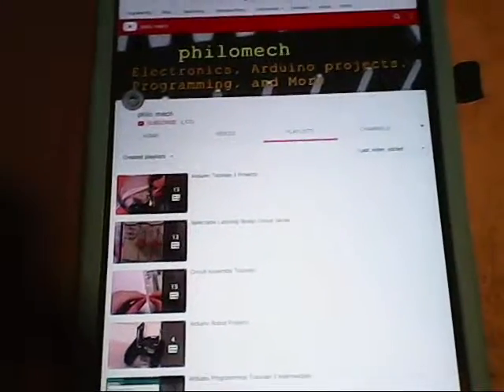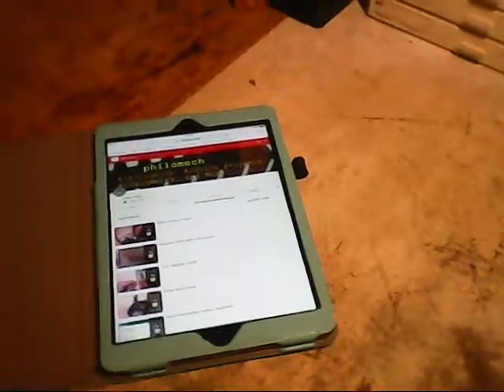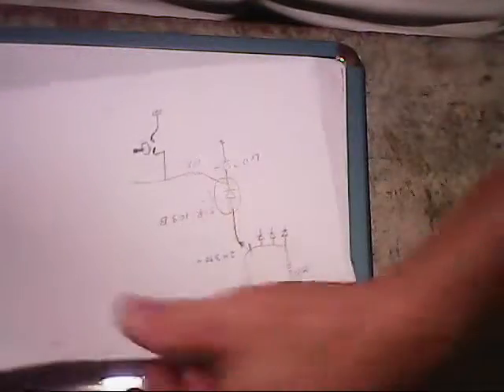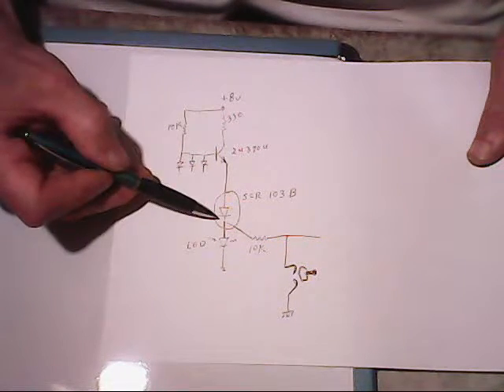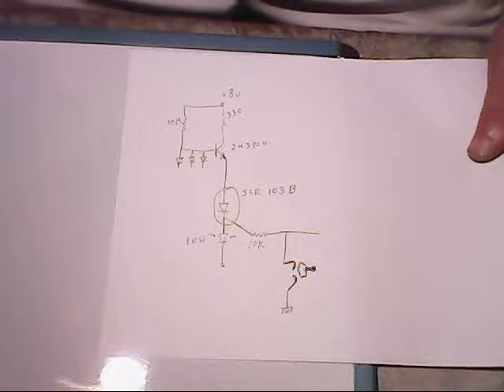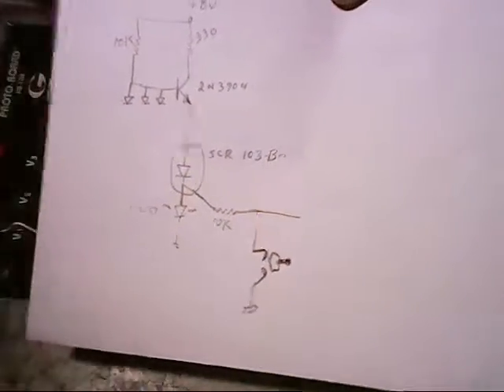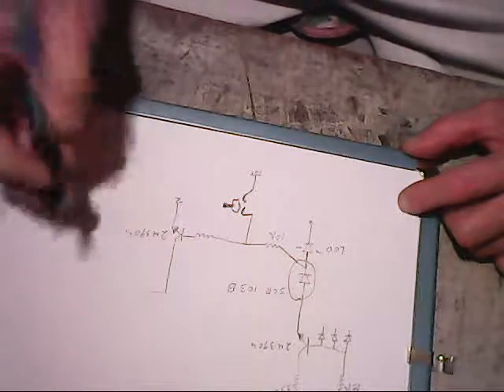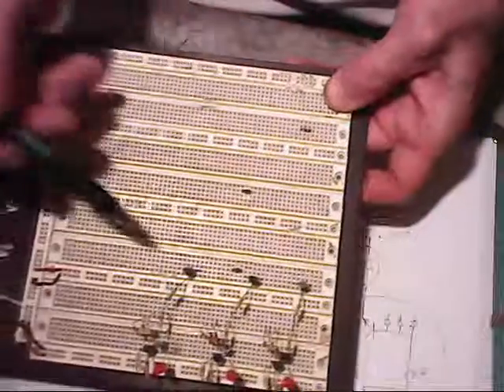solid state latches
This is a quick video demonstrating the design of selectable latching using all solid state components.

 I got the idea for this design, after watching another utube channel "philomech", he did an excellent tutorial on the design and build of a system called selectable latching, he designed and built his on the concepts of using mechanical relays configured to latch, then made three of them to configure a random selectability in latching and unlatching them.

I wanted to see if I could use that same concept of selectability in latching , but doing it all with solid state discrete components.  I chose to make the latches from SCR's.